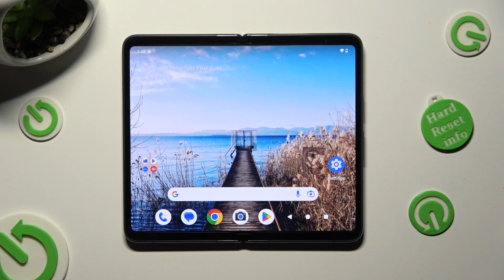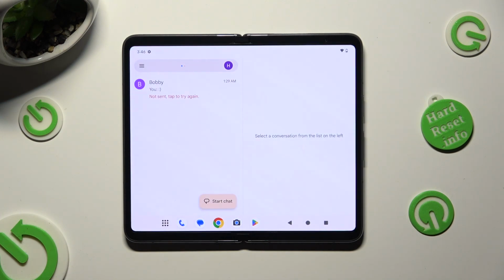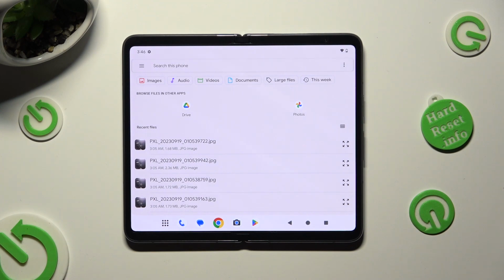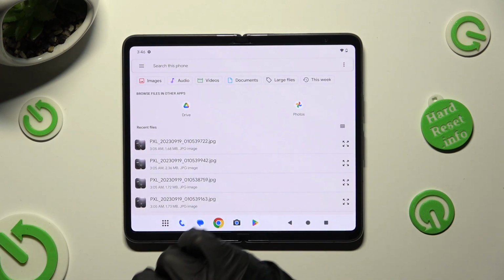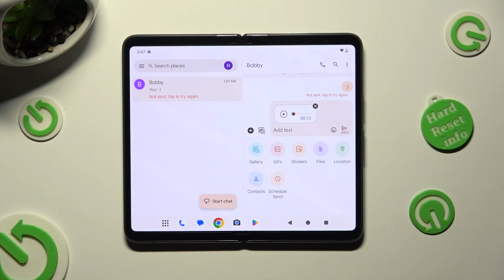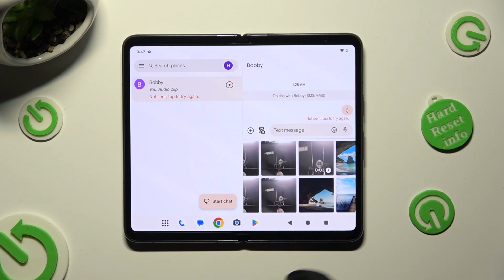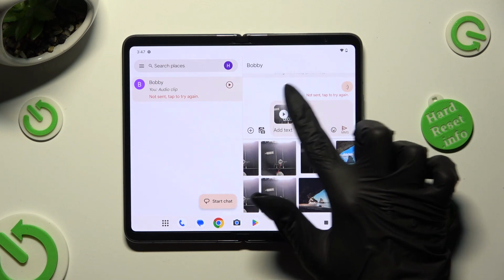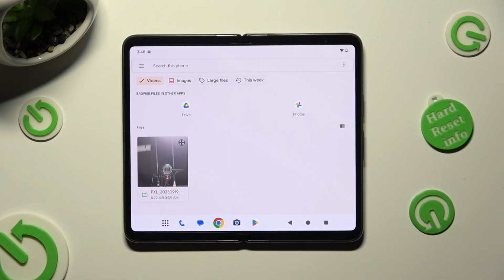How to Add Music or Videos to Text Message in GOOGLE Pixel Fold – Add Files to Message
If you wish to add music or video to the text message in GOOGLE Pixel Fold, then here we are coming to show you how to do it! In the above tutorial, we would like to guide you to a proper section, which will allow you to easily add music or video to the text message and send it without any problems. So let's follow all shown steps and successfuly add music or video to message in GOOGLE Pixel Fold!

How to add music to text message in GOOGLE Pixel Fold? How to add video to text message in GOOGLE Pixel Fold? How to add files in GOOGLE Pixel Fold? How to add files to text message in GOOGLE Pixel Fold?